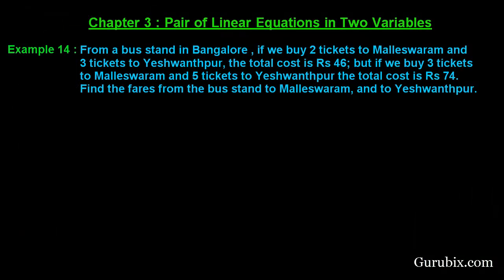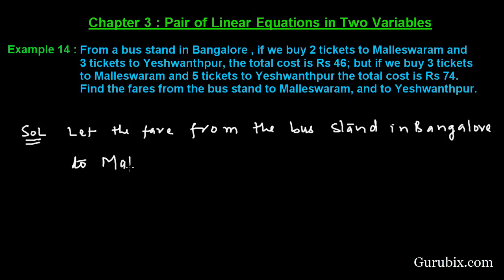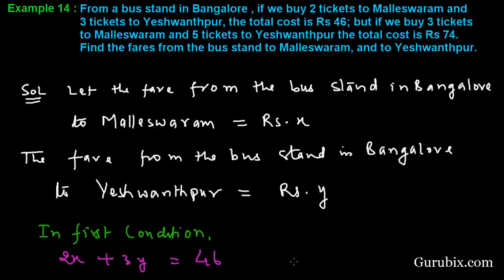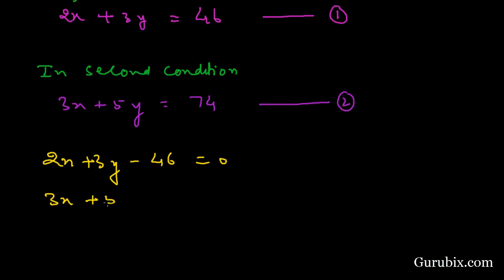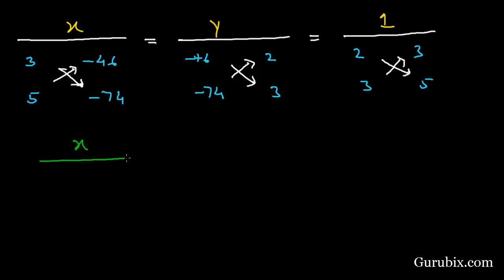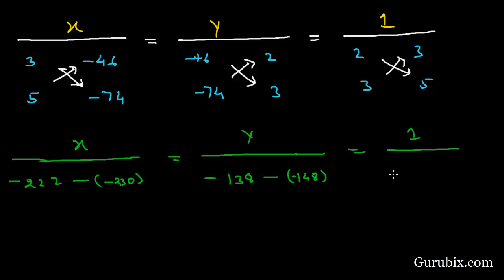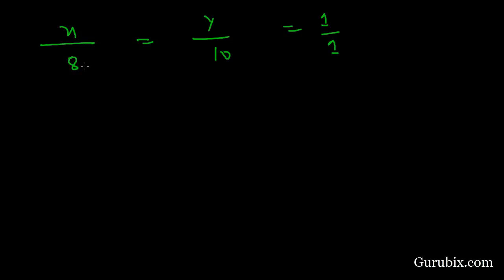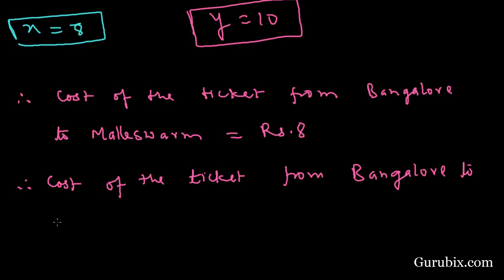Expl. 14. From a bus stand in Bangalore, if we buy 2 tickets to... Ch 3 | Math for Class X CBSE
In this video, We have solved the example "From a bus stand in Bangalore , if we buy 2 tickets to Malleswaram and3 tickets to Yeshwanthpur, the total cost is Rs 46; but if we buy 3 tickets to Malleswaramand 5 tickets to Yeshwanthpur the total cost is Rs 74. Find the fares from the bus standto Malleswaram, and to Yeshwanthpur."